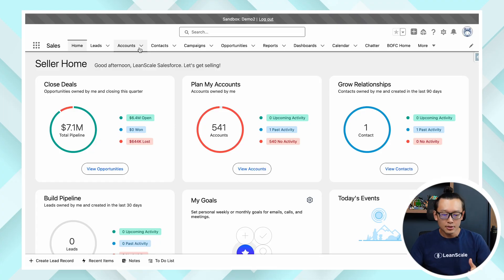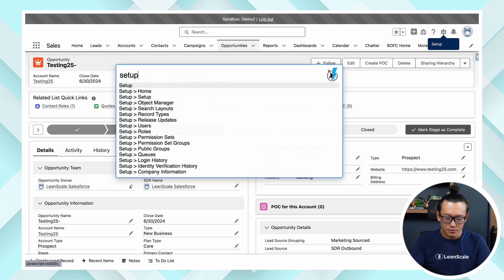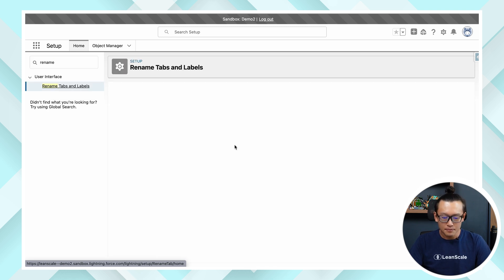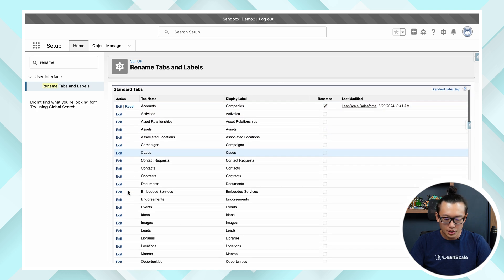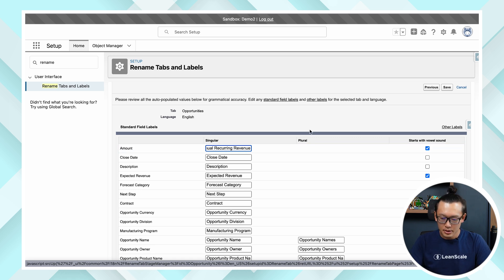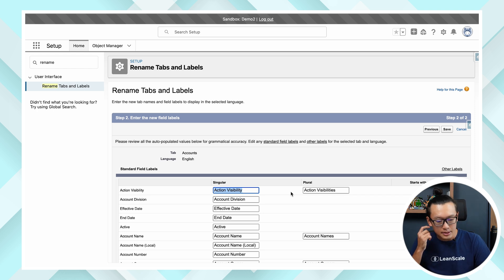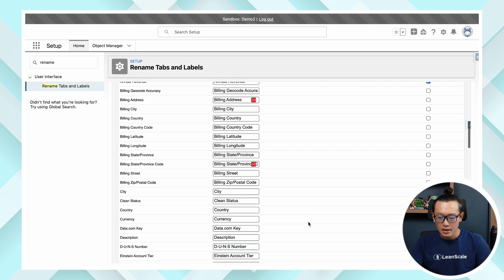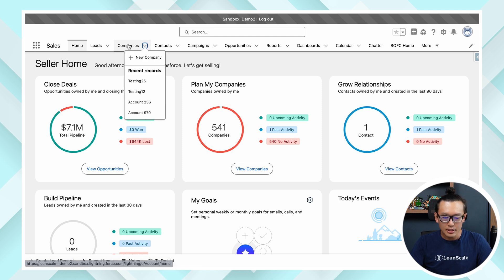Salesforce Hacks | Renaming Standard Fields and Objects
In today's video, learn how to customize Salesforce by renaming standard fields and objects to better suit your internal processes and terminology. Salesforce's default labels often don't align perfectly with specific business needs, so customizing them can enhance clarity and efficiency.

📋 Follow along as we demonstrate the straightforward process of renaming fields like Accounts to Companies and transforming the Opportunity Amount into Annual Recurring Revenue. Discover how to navigate Salesforce Setup, locate "Rename Tabs and Labels," and make these adjustments seamlessly.

🎯 Whether you're a Salesforce admin looking to optimize user experience or a business leader aiming for clearer data management, this tutorial provides practical steps to tailor Salesforce to your organization's unique requirements.

🎥 Watch the full tutorial to empower your Salesforce customization efforts and streamline your operations!